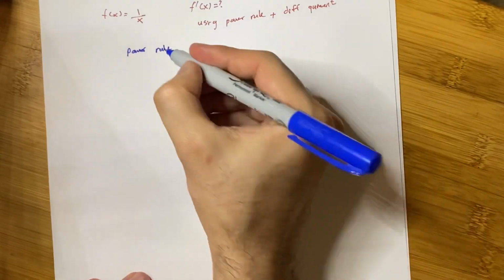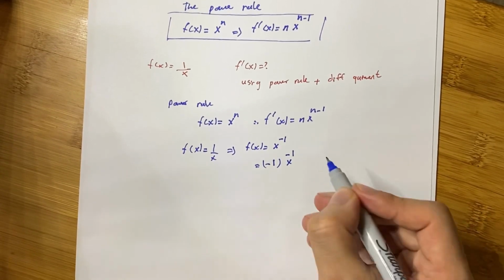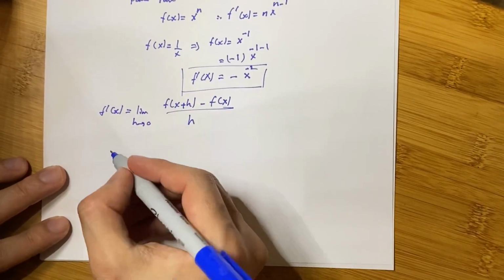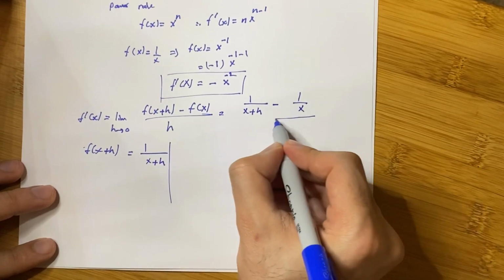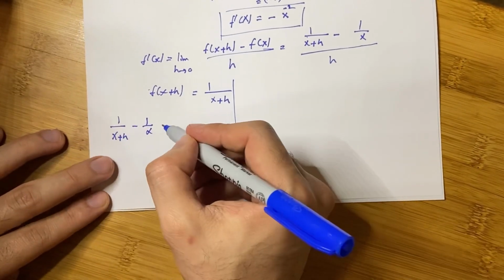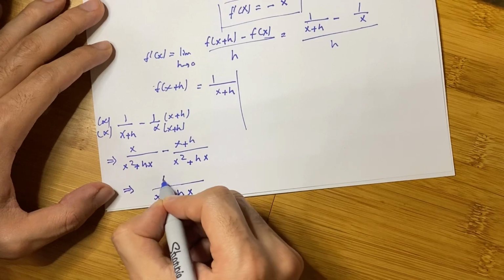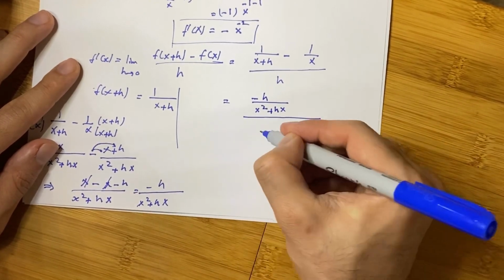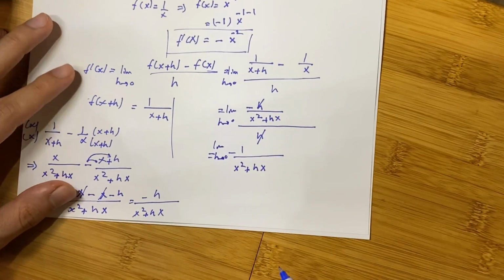Derivative Basics: Apply The Power Rule & Difference Quotient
Table of content:
00:00 Power Rule
01:30 Difference Quotient